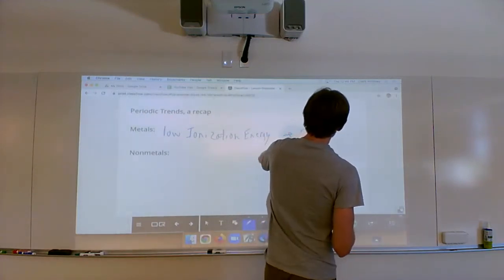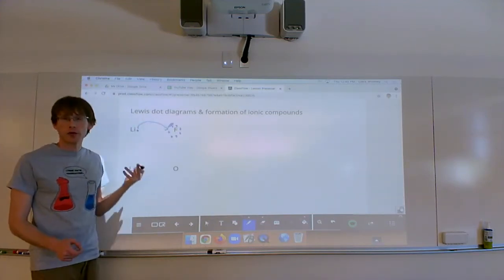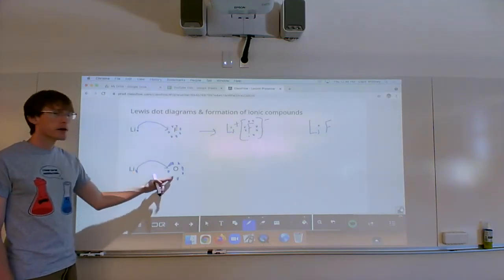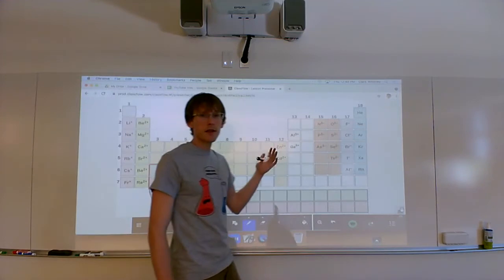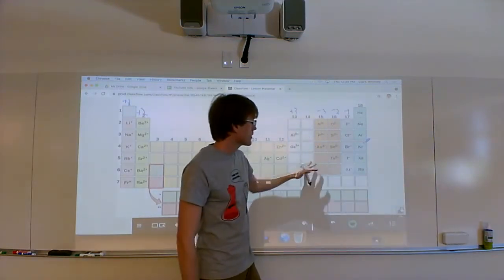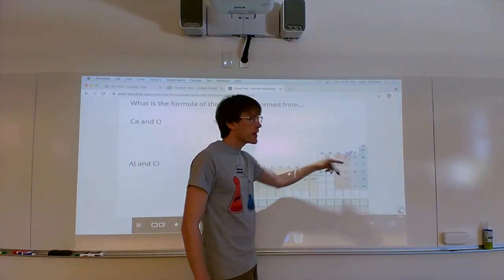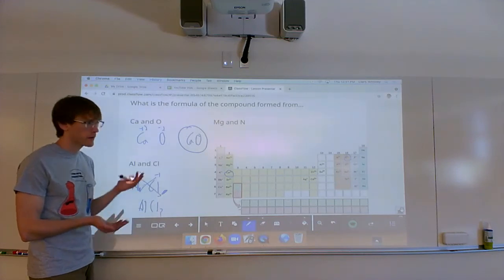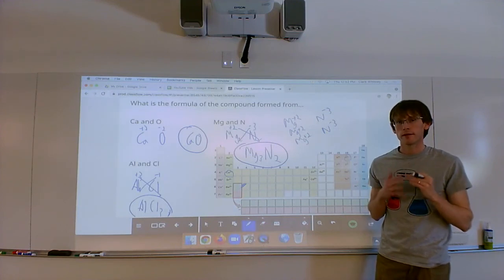6.3_1 Formation of Ionic Compounds